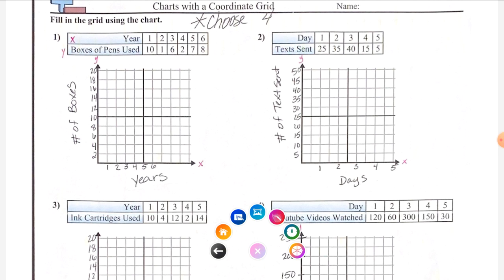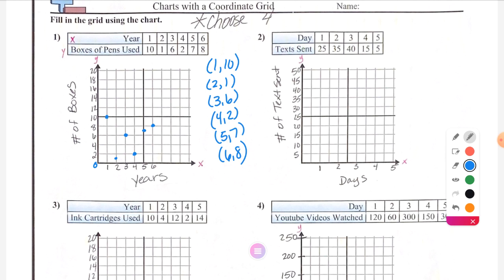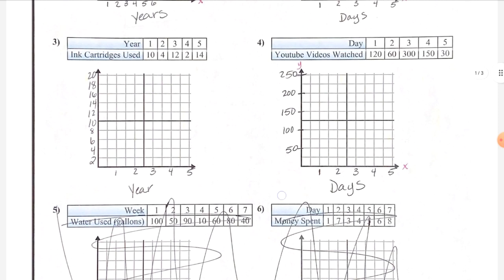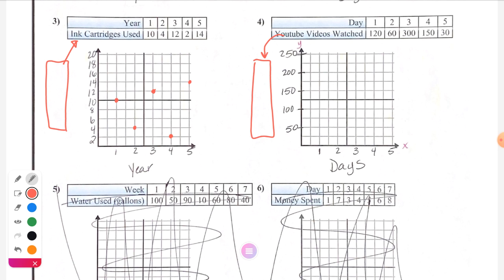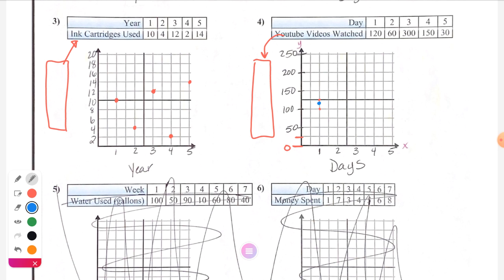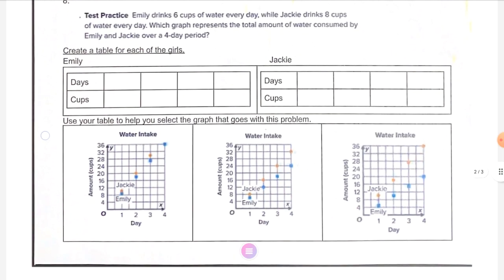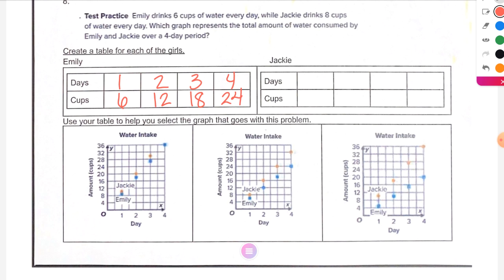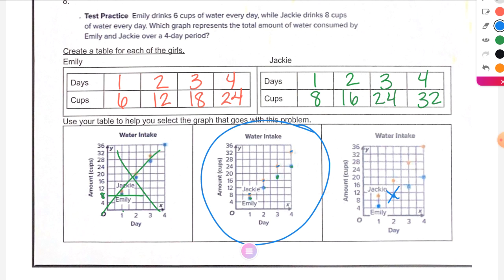5 Math Thurs 12/8